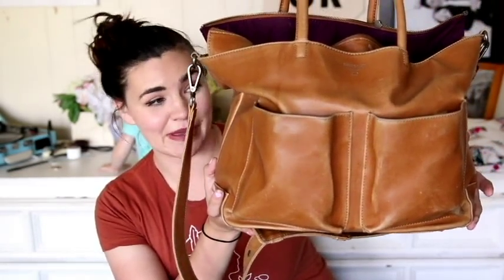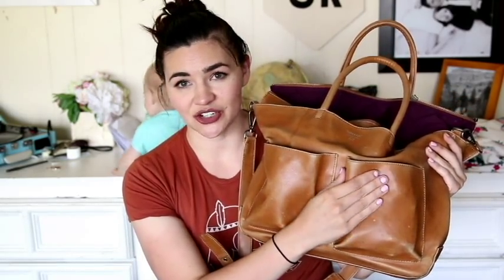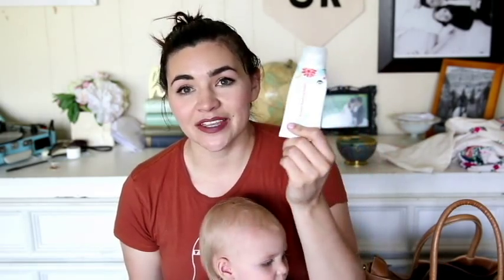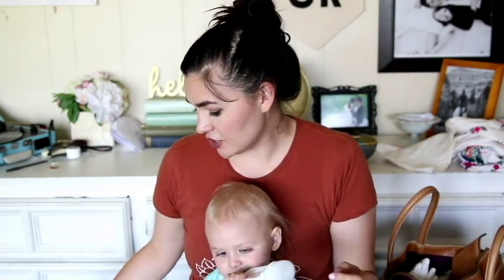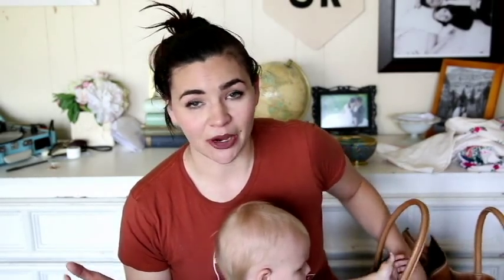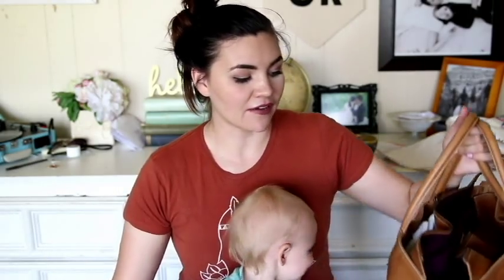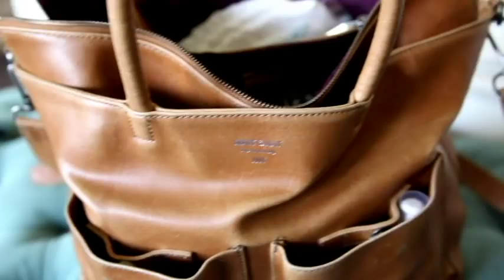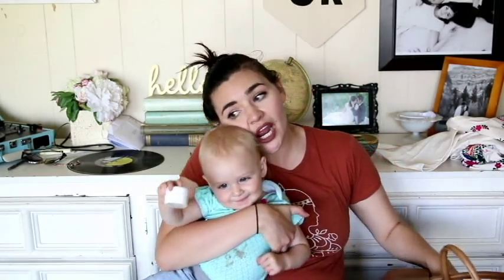What's My Diaper Bag | Matt and Nat Diaper Bag Review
It took me a while to figure out if I REALLY TRULY liked my diaper bag. And isn't that how it should be! It should have to work for its keep! Well a year after having it I wanted to share with you what I think about the Matt and Nat Diaper Bag and what I keep in it!

Pinterest: Wearing It On My Sleeves